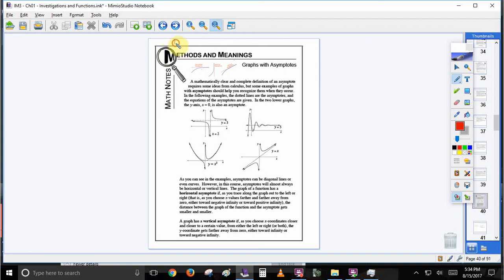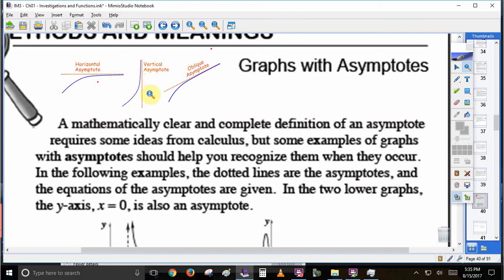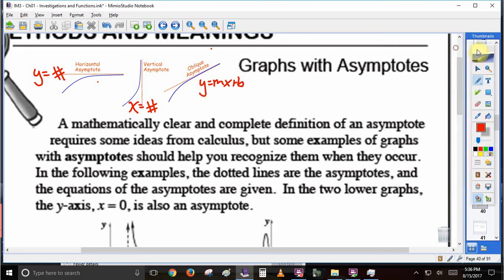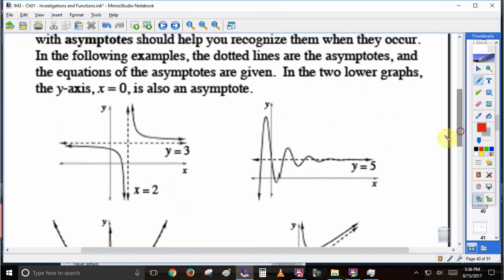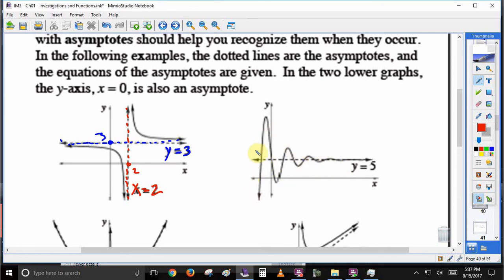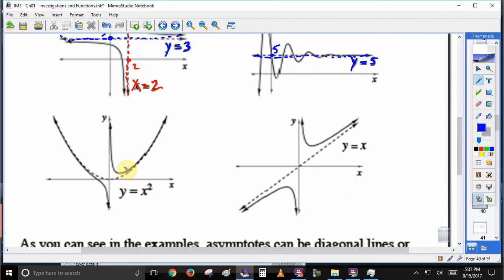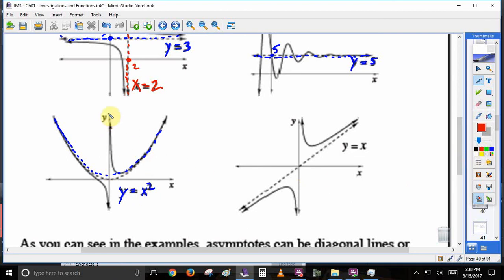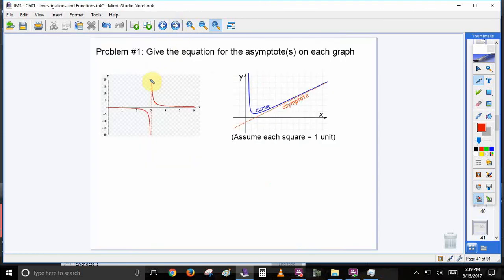IM3 1.1.3 Asymptotes